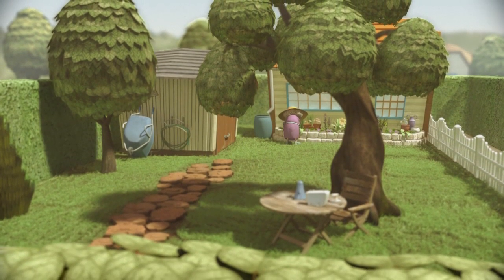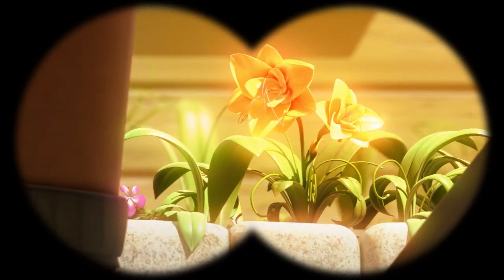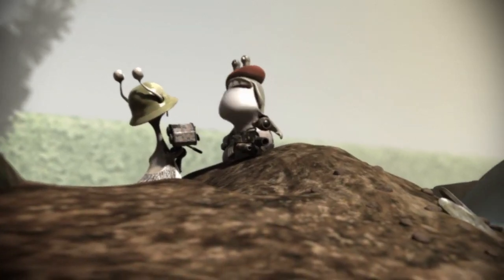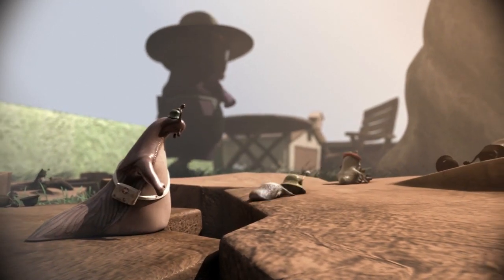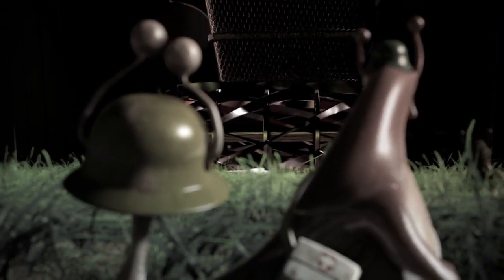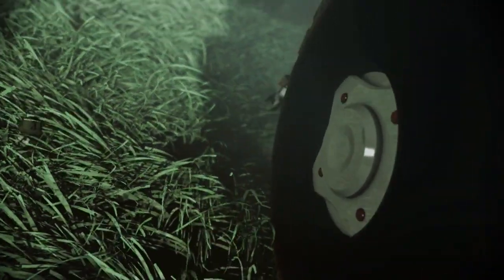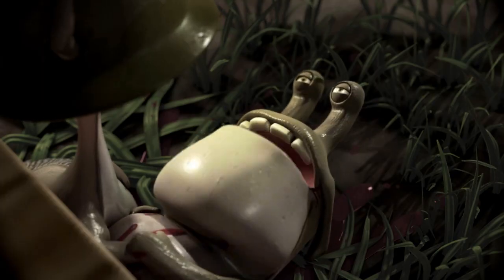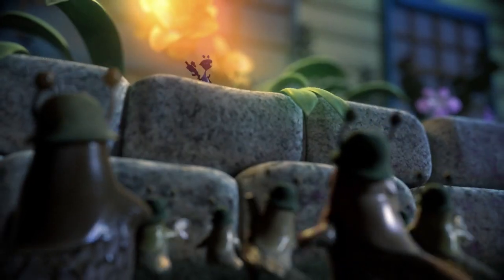✔Short Cartoon Production ▶Slug Invasion HD 2015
Story:
As morning dawns on a Norwegian suburb, a detachment of killer-slugs, led by the notorious Sergeant Slug, prepare for a heads-on attack on a small garden – their objective? A juicy, delicious flower on the other end, deep within a flowerbed.
A new conscript and his close friend, a medical officer, both suit and join in the massive charge into the garden. But as the slugs emerge into the exposed field, they stand head to head with a diligent, elderly lady, hell-bent on keeping her garden pristine and safe from pests.
As the two sides clash, it is as the saying goes: All's fair in hunger and war!